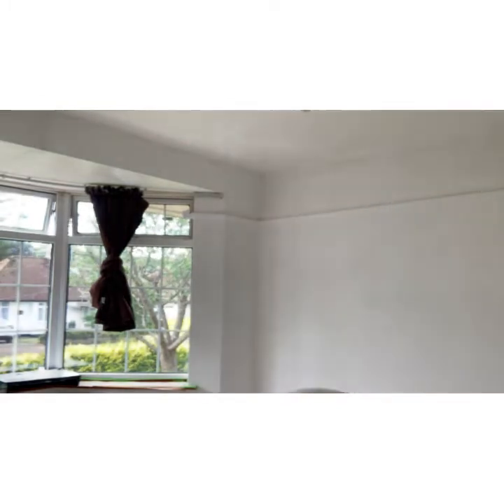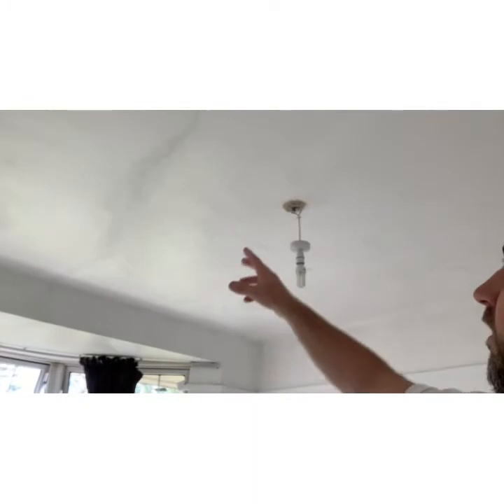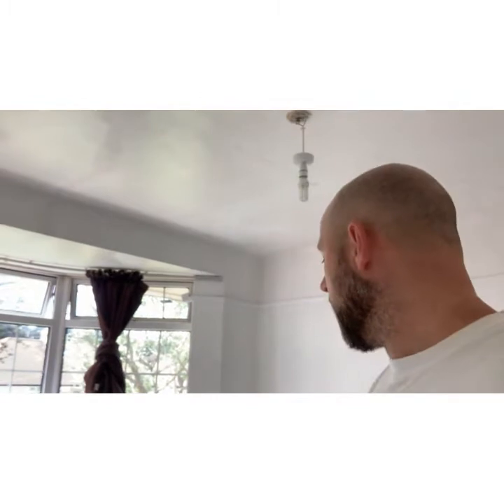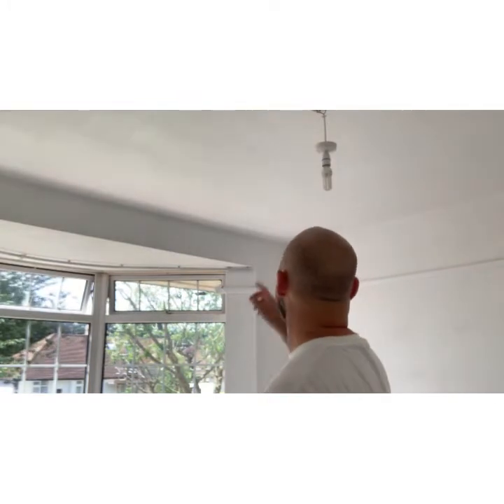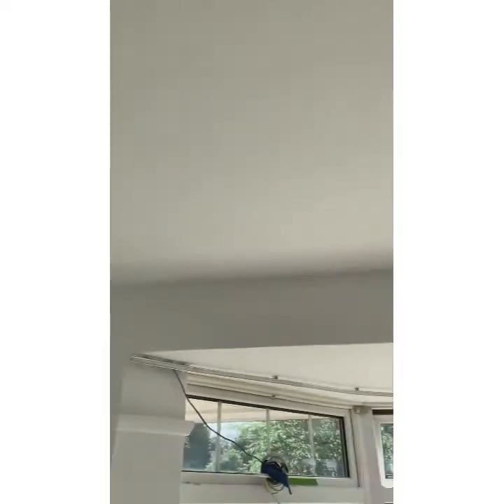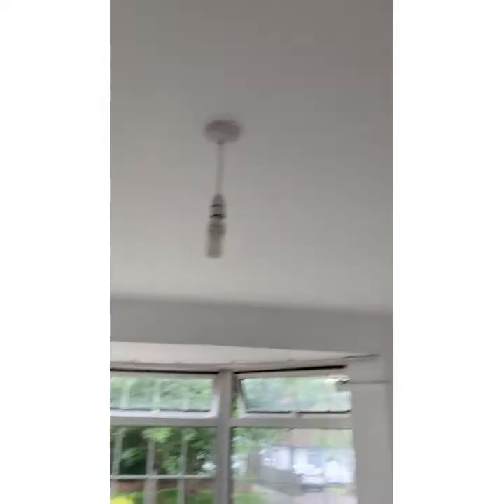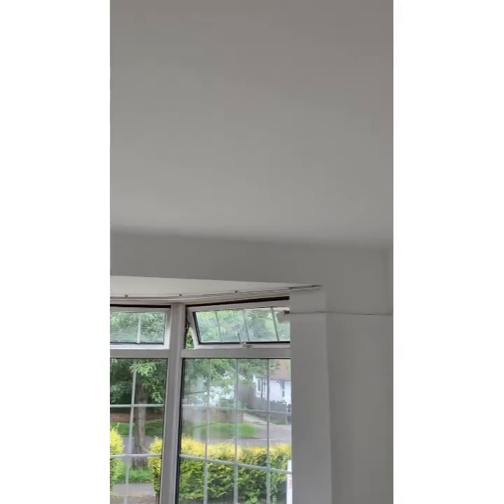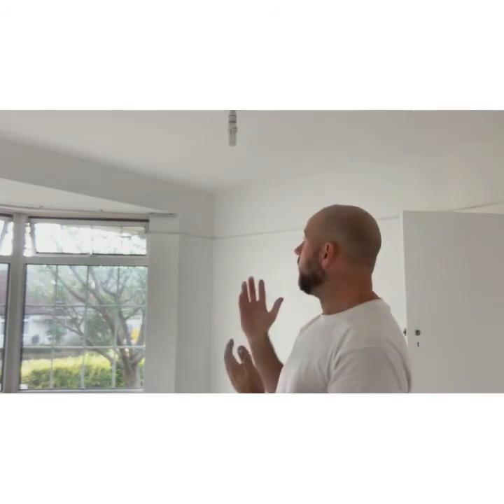Teknos TeknoCeiling 02 review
I’m not one for video reviews normally so go easy on me with this one 😅
I have been very much looking forward to trying out the Teknos Teknoceiling 02 ceiling paint. Big fan of Tikkurila’s Anti- Reflex2 and also Benjamin Moore’s ceiling paint so was interested to see how it stacks up in comparison.